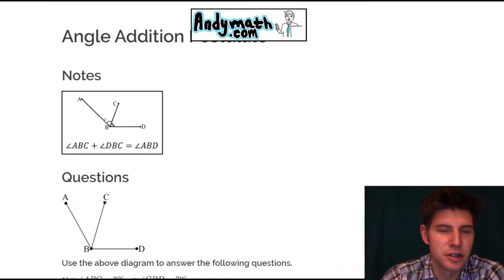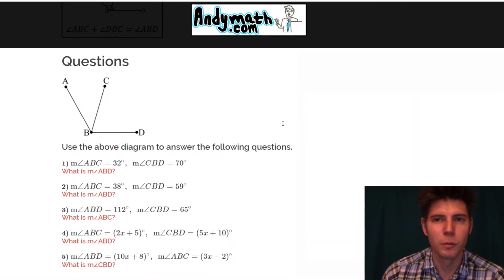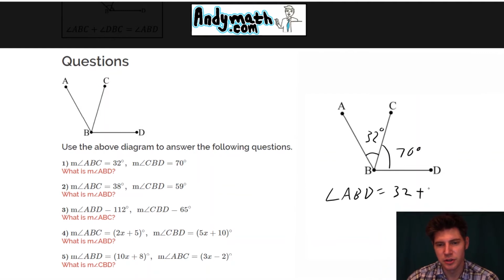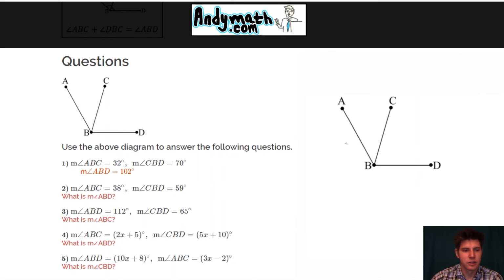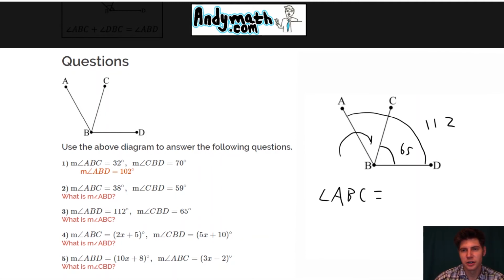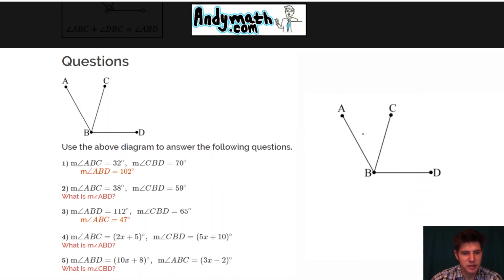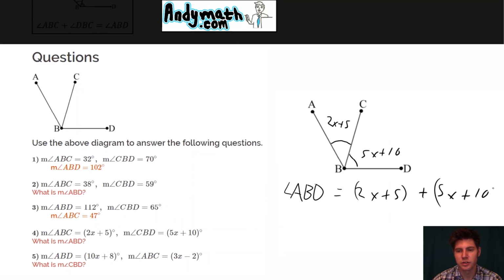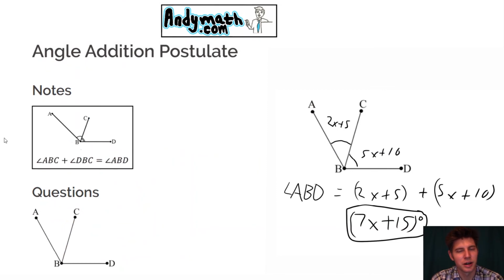What is Angle Addition Postulate?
Visit this link for more practice problems.